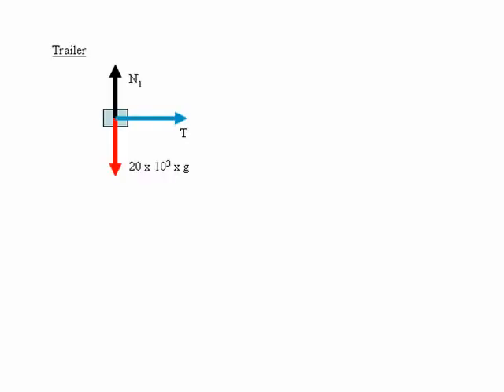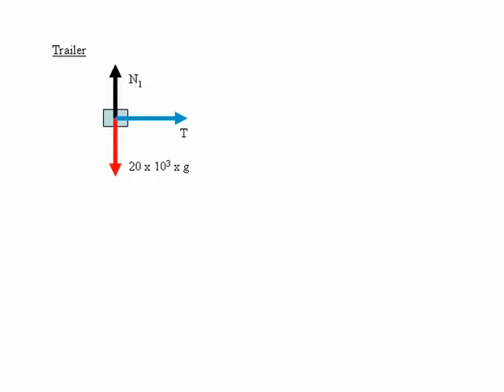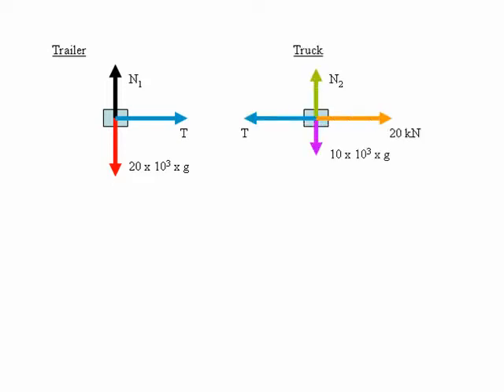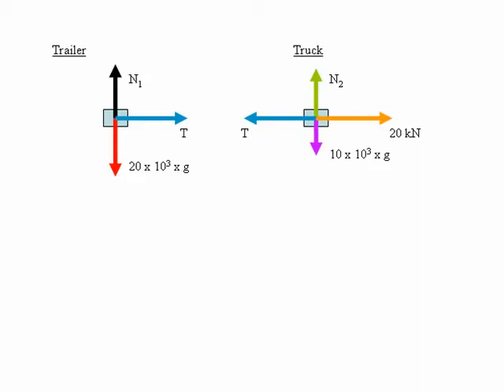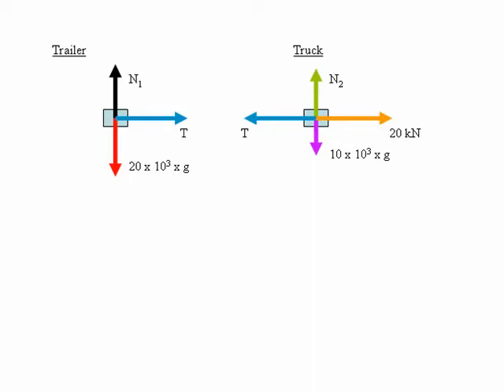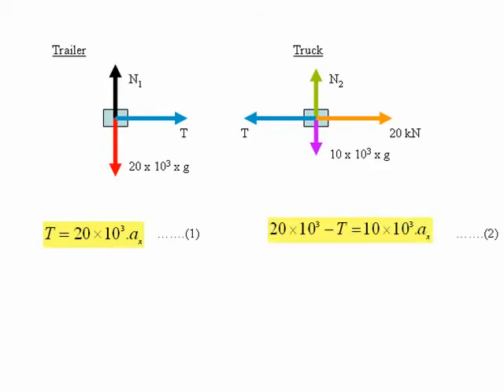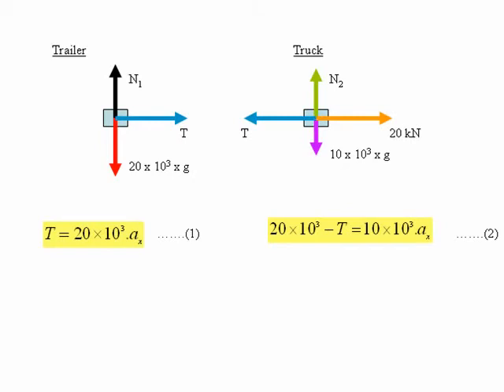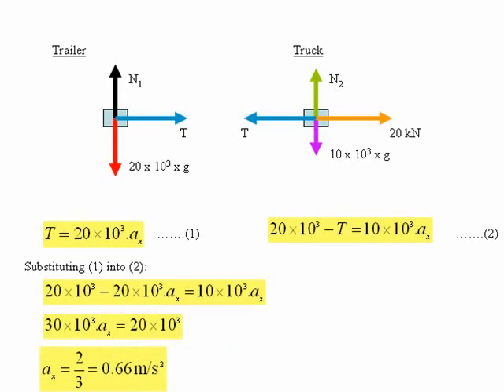A truck hauls a trailer. Find the tension in the drawbar.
A 10 tonne truck hauls a 20 tonne trailer. If the unit starts from rest on a level road, with a tractive force of 20 kN between the driving wheels of the truck and the road, determine the tension, T , in the horizontal drawbar and the acceleration, a , of the unit. (Ignore friction and air resistance.)